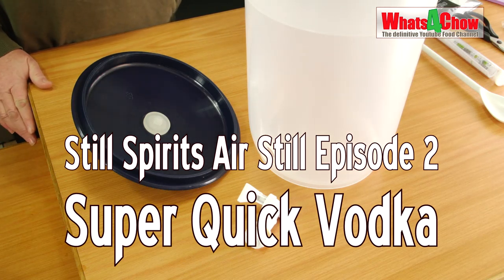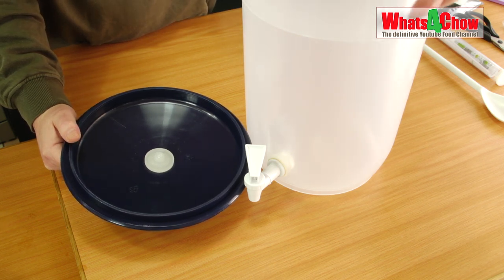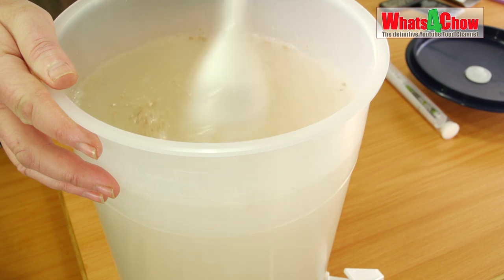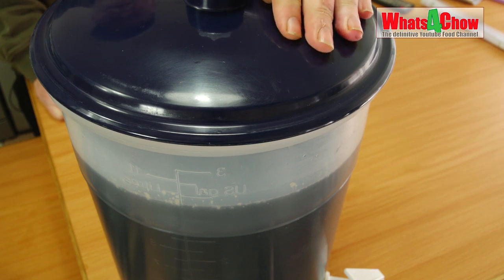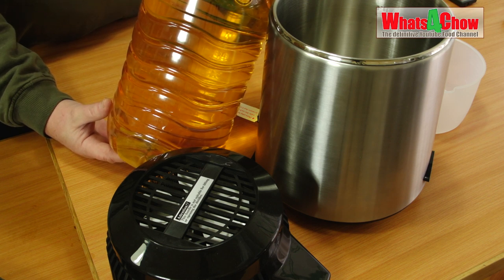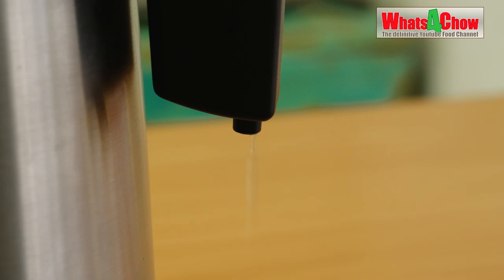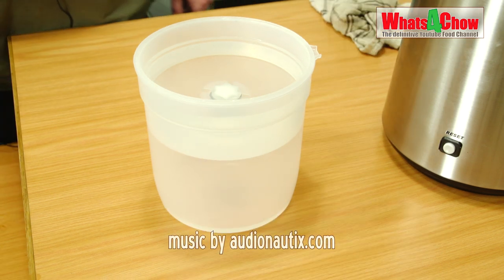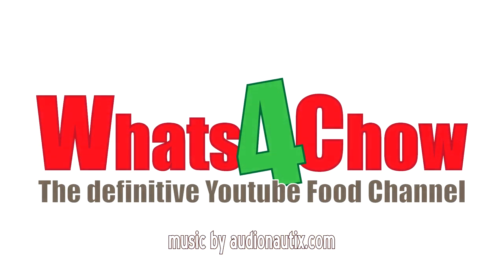Still Spirits Air Still - Episode 2 - Turbo Pure Yeast Sugar Wash & Super Quick Vodka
In the second episode of distilling with the Still Spirits Air Still, we are making a sugar wash using the Still Spirits Turbo Pure yeast that is supplied in the kit. The process is very simple and quick, and will yield a sugar wash of around 15% ABV within 7 days.
After this I will show you the quickest way to get started making vodka with your Air Still. Using this trick, you can be distilling vodka immediately, with no fermentation or waiting time required. The method is totally safe and free from methanol.

You can check the Still Spirits Air Still Kit out